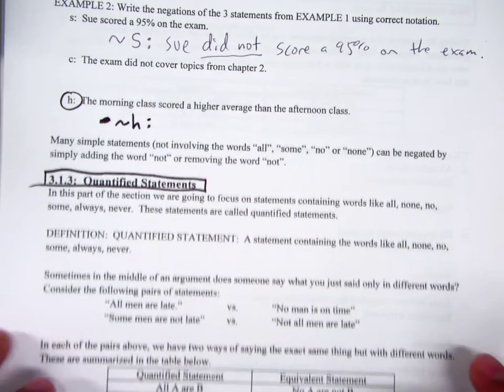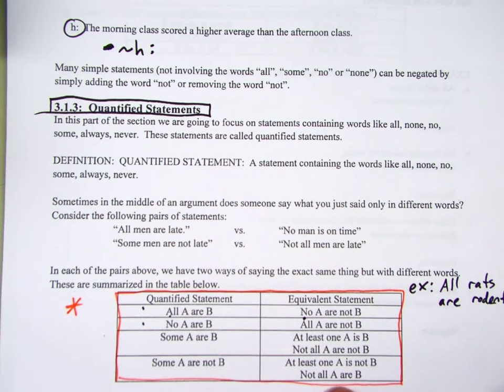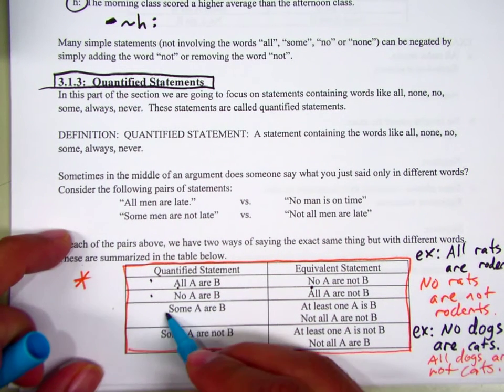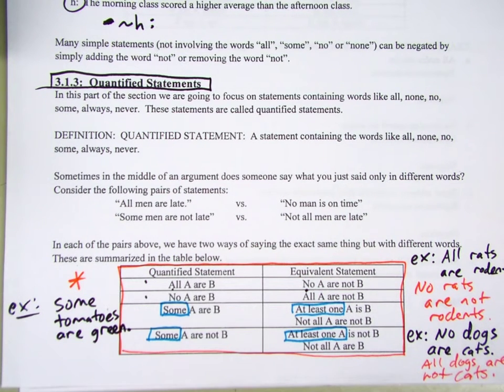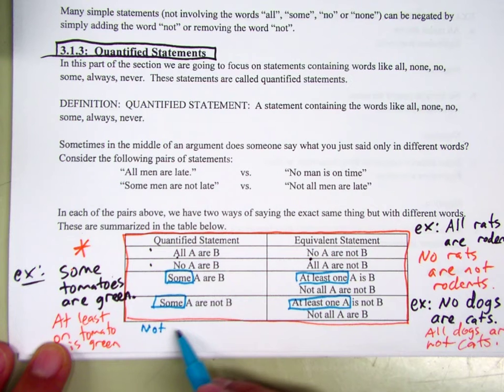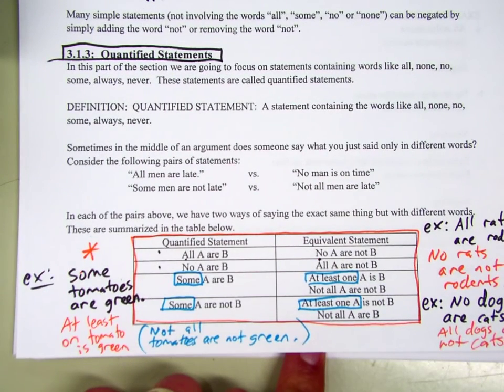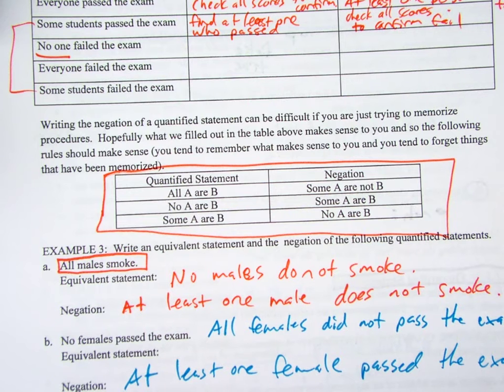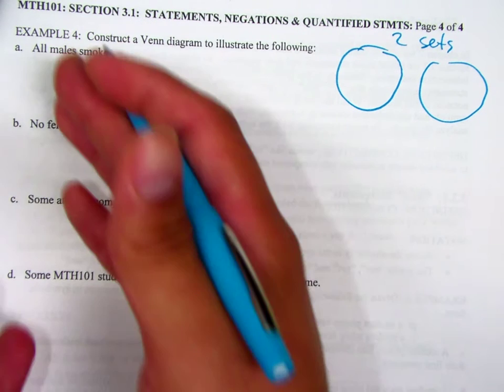3.1 (part 2) Statments, Negations, and Quantified Statements